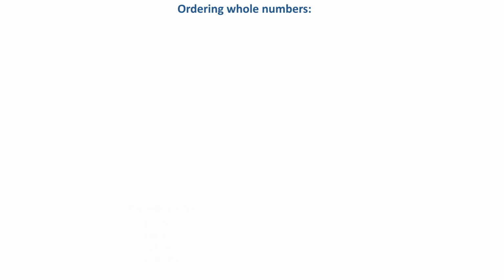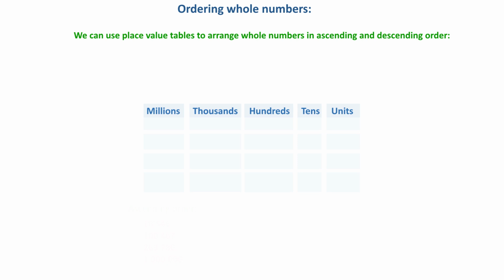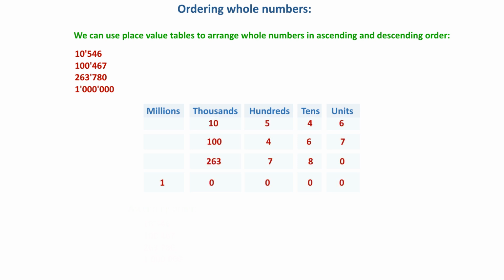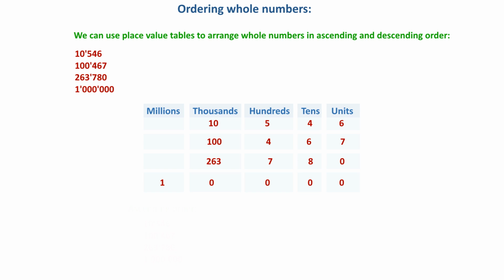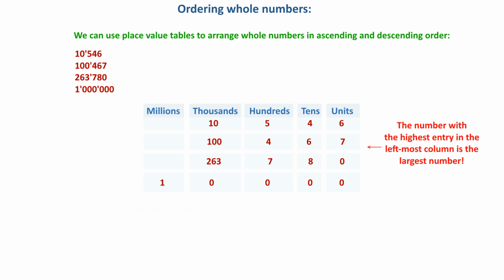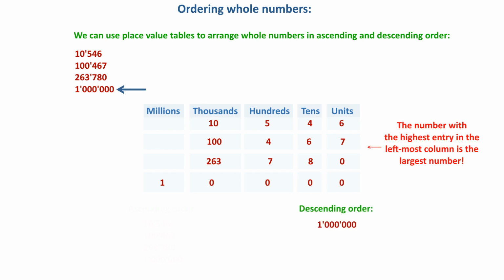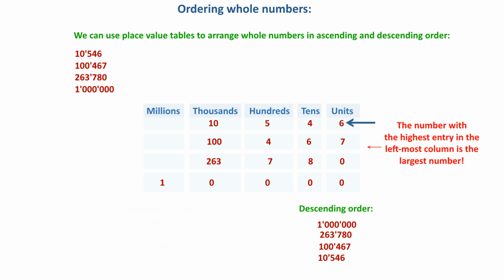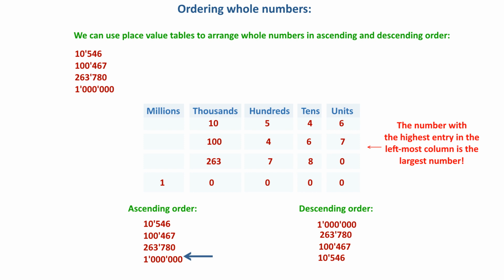Ordering Whole Numbers - Maths GCSE Tutorial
Using a place value table can help us to arrange whole numbers into ascending and descending order
The number with the highest entry in the leftmost column has the largest value
The number with the lowest entry in the rightmost column has the smallest value